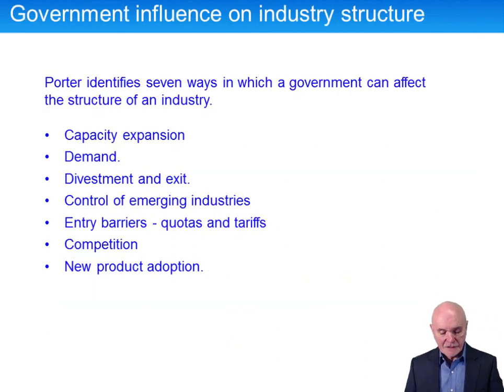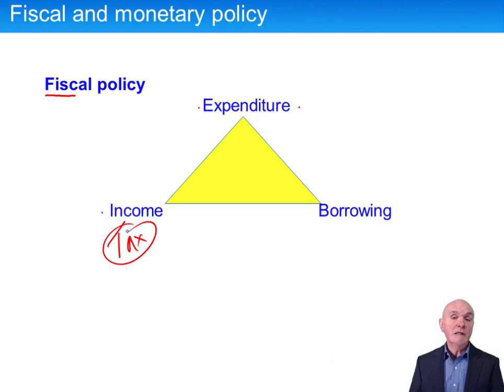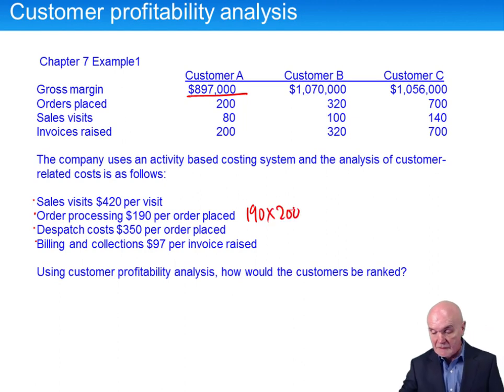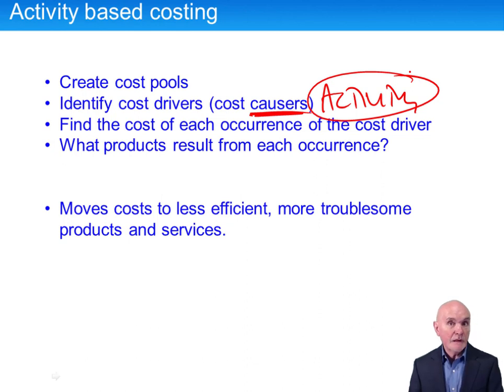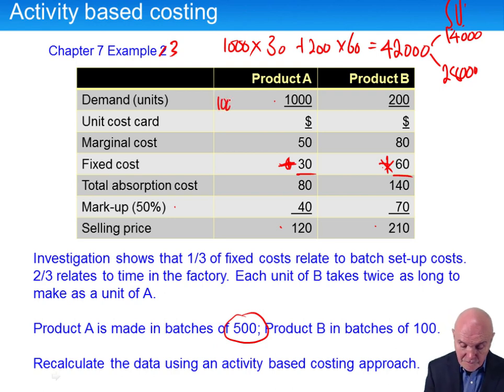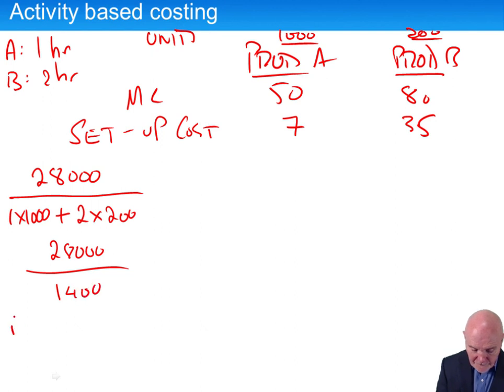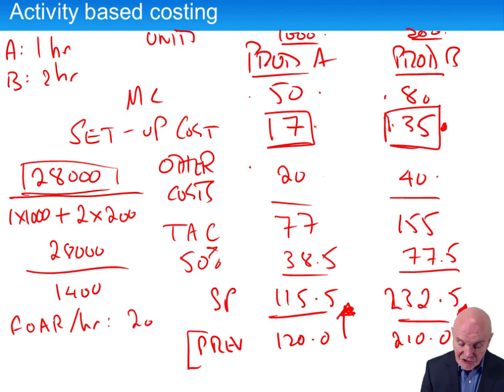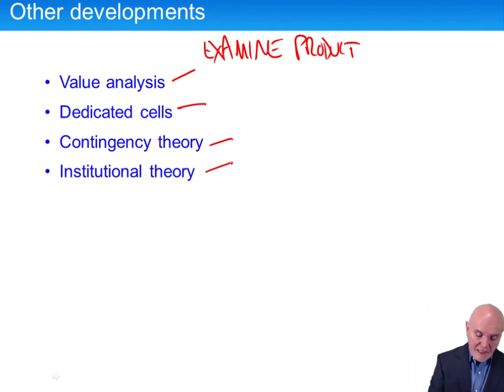External Influences on Organisational Performance - ACCA Advanced Performance Management (APM)